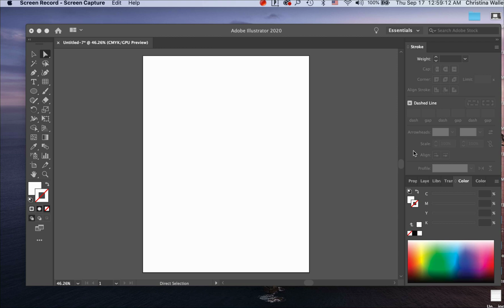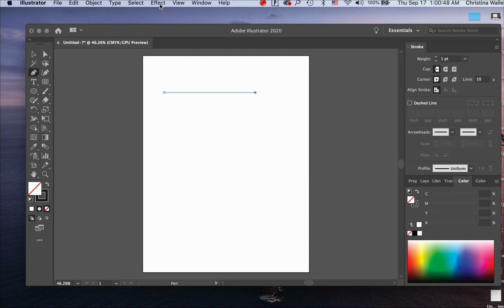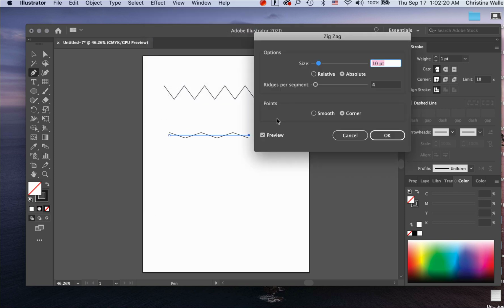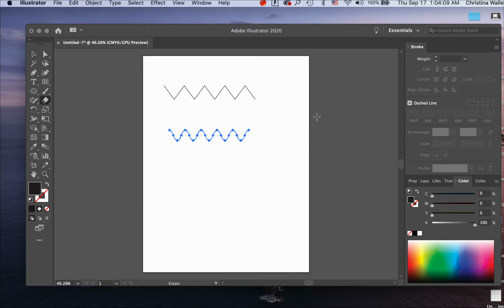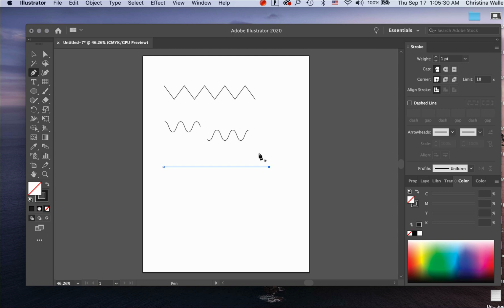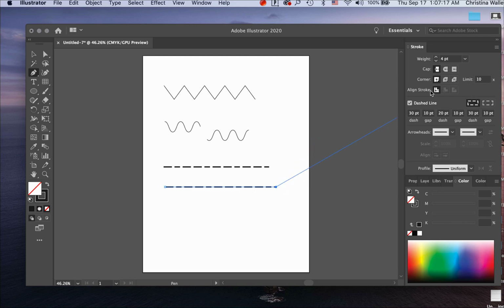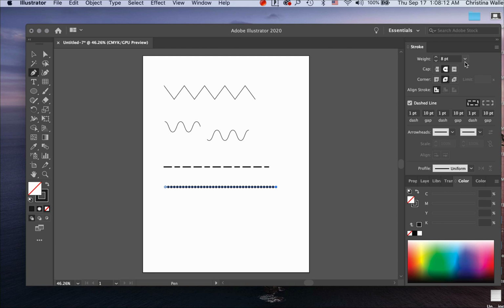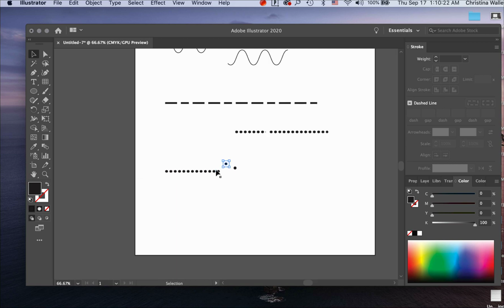Wavy, Jagged, Dotted & Dashed Lines